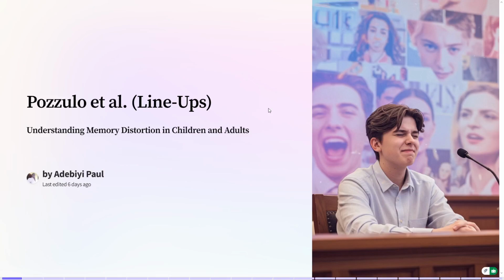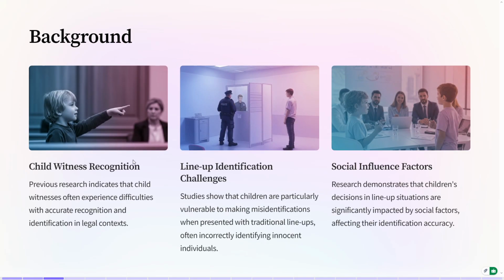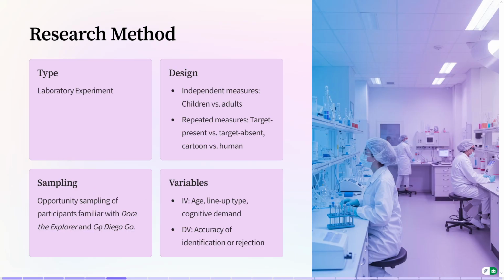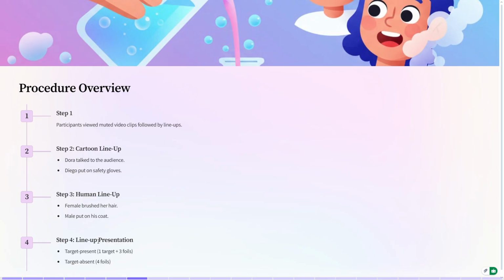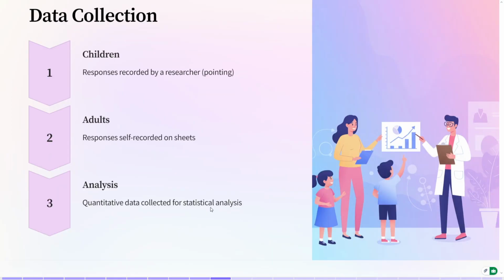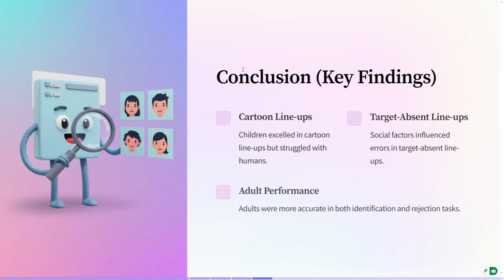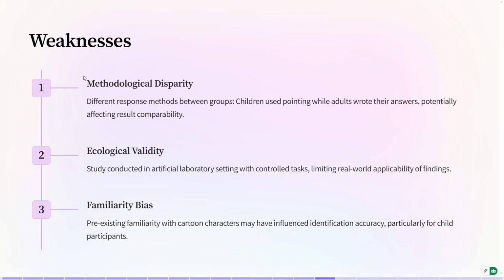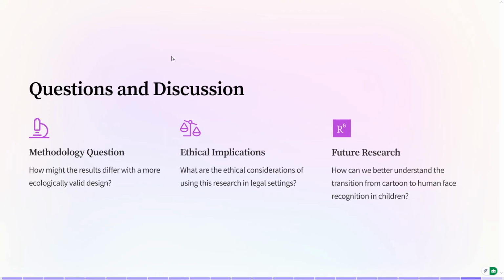Pozzulo et al. (Line ups): Cognitive Approach Cambridge AS Level 9990 Psychology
In this video, we explore Pozzulo et al.'s research on **line-ups and eyewitness identification**, a key study in the **Cognitive Approach** for Cambridge AS Level **9990 Psychology**. Learn about how different line-up procedures affect accuracy, the reliability of eyewitness memory, and the implications for real-world legal settings. Perfect for students preparing for **Cambridge AS and A Level Psychology** exams!